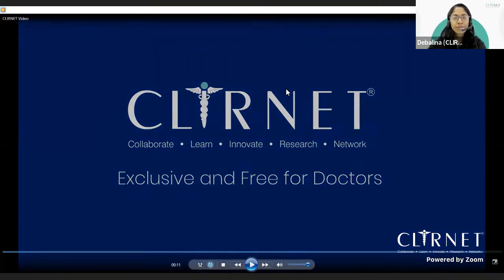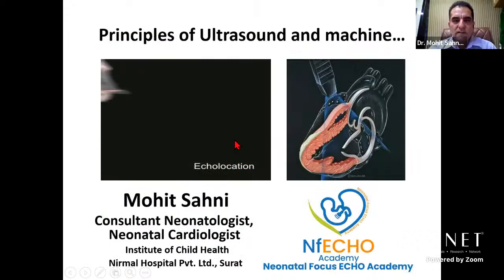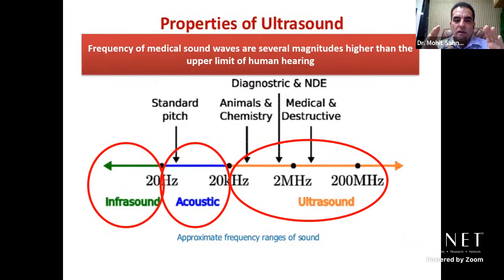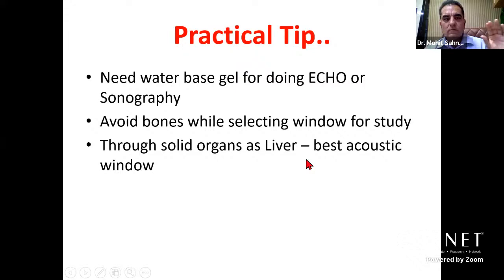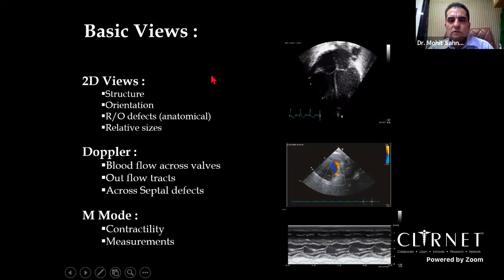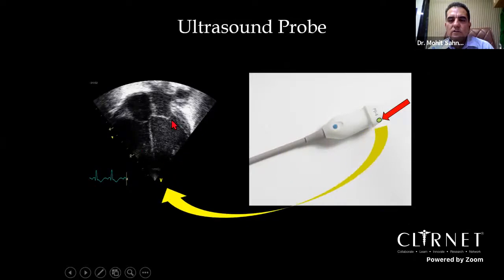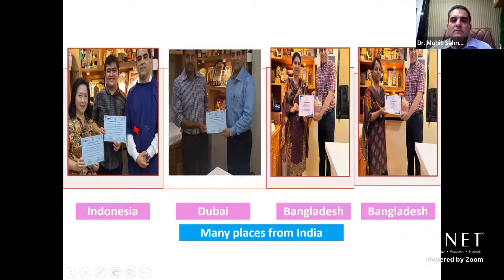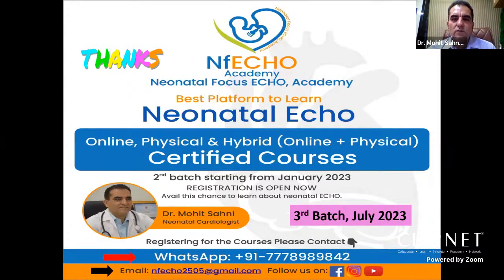Pocus Series - Lecture 2: Basics of Sonography